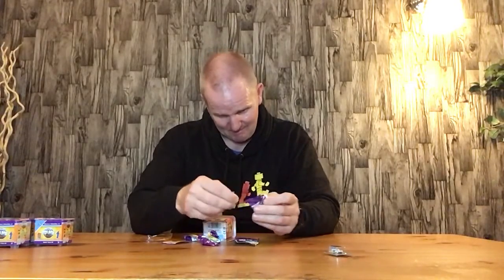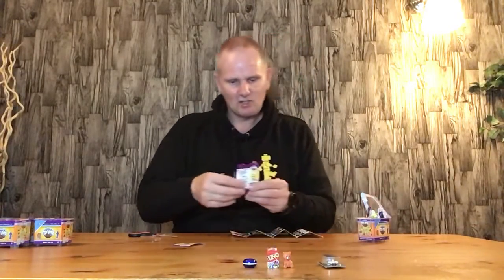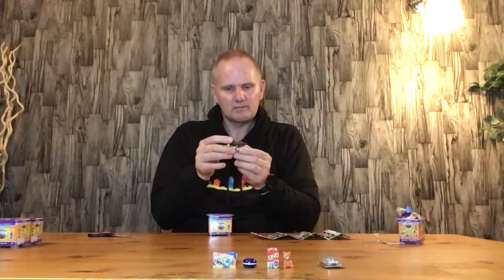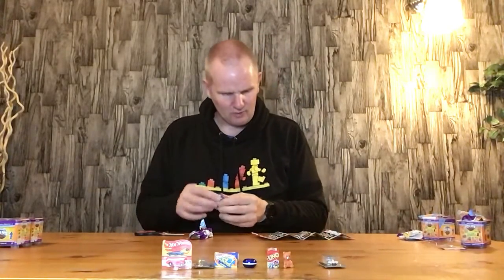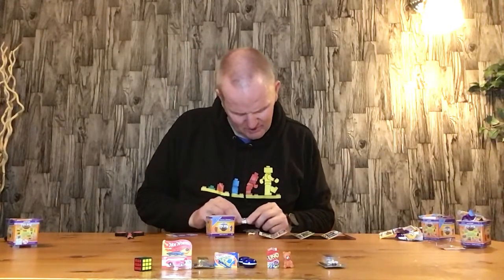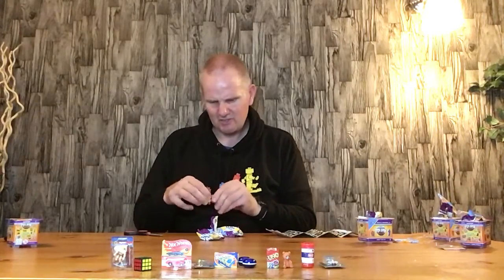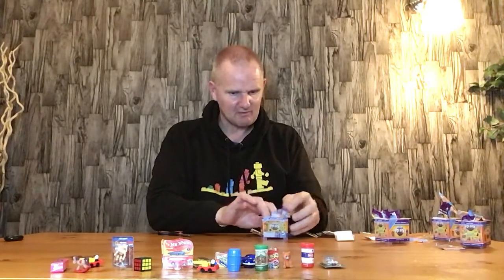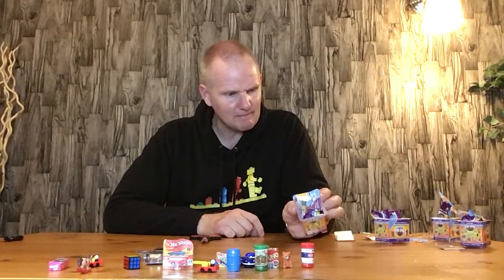Opening Micro Toy Box packs with Starscream, Duke, Hot Wheels, Barbie, Rubik Cube&Uno.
Opening Micro Toy Box packs with Starscream, Duke, Hot Wheels, Barbie, Rubik Cube, Uno, Barrel of Monkeys